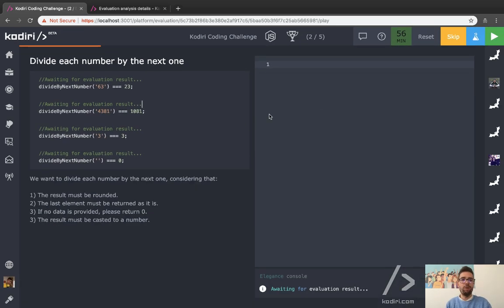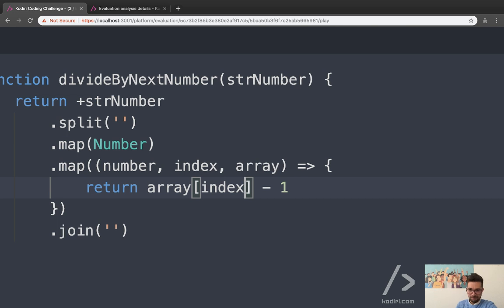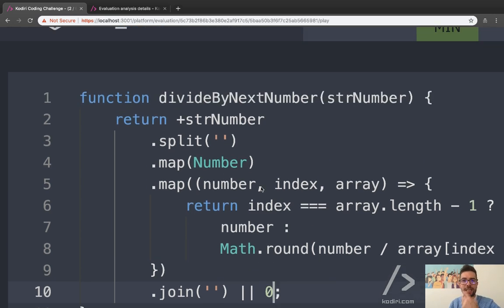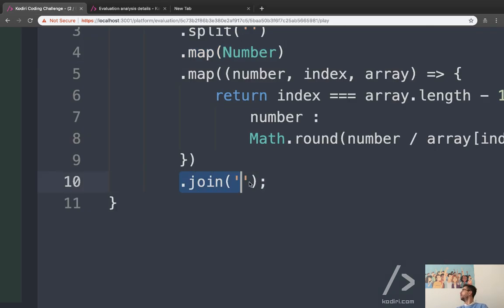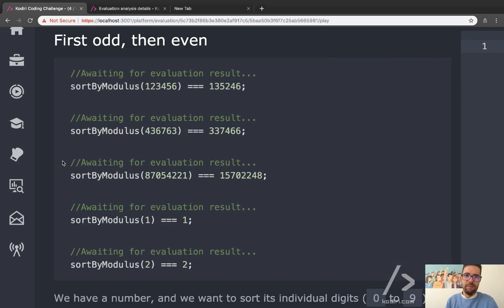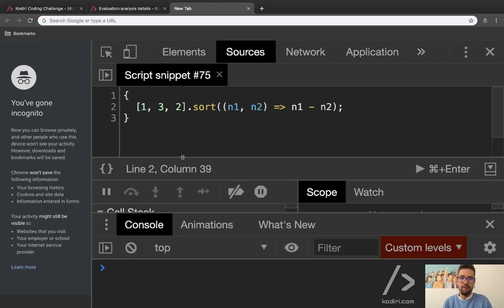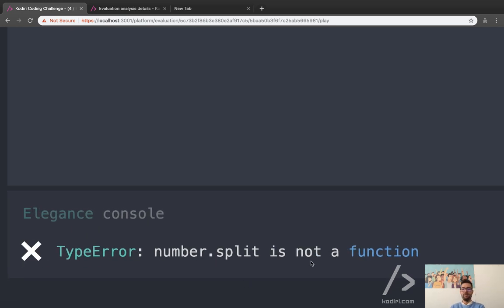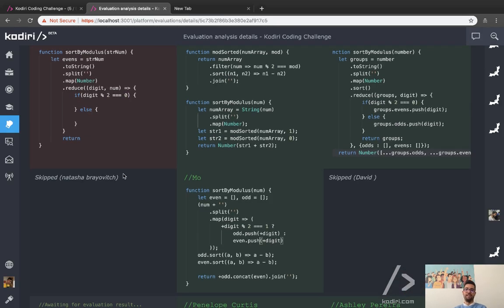Coding Challenge review - Expert - 25.02.19